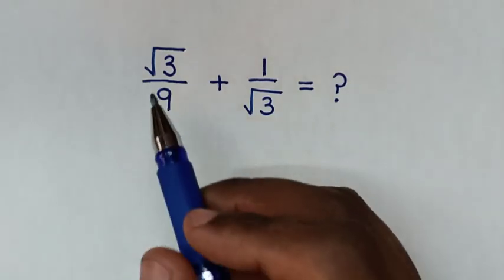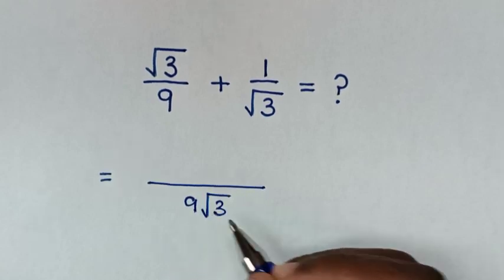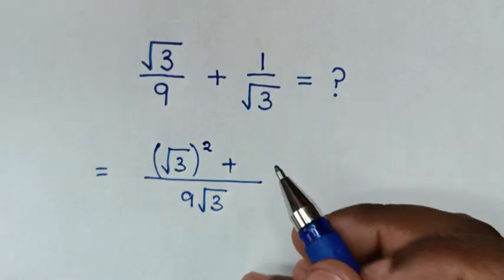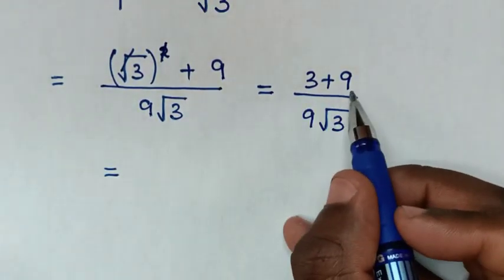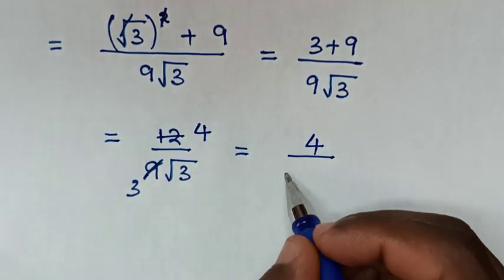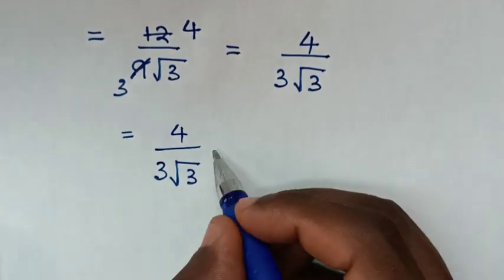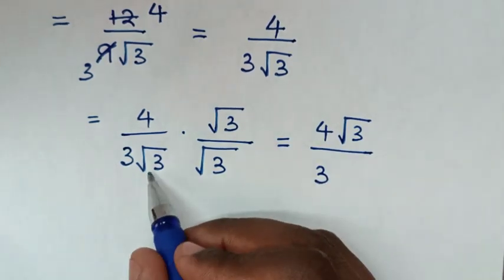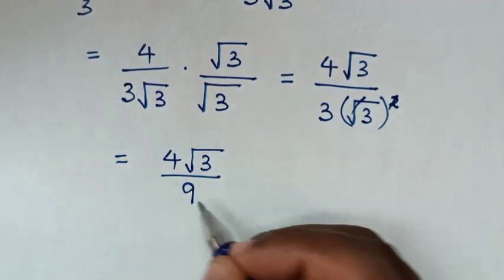A Nice Algebra with square roots and fractions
How to add square root of fractions